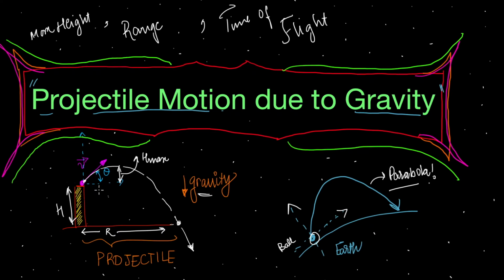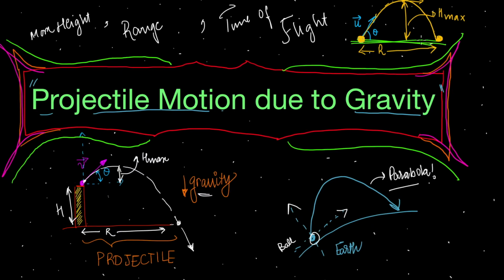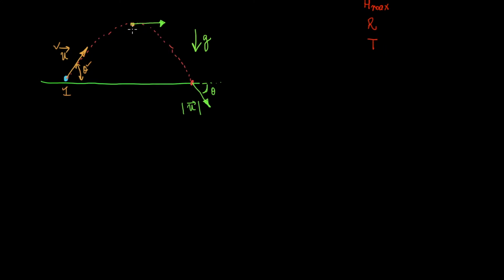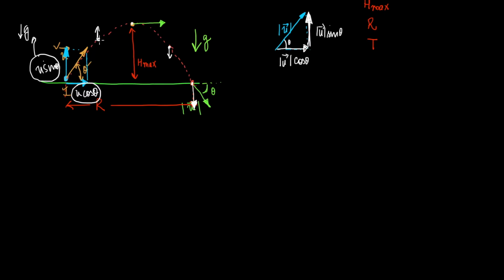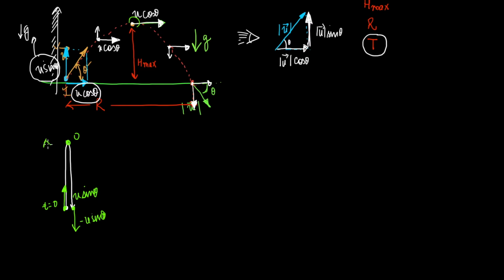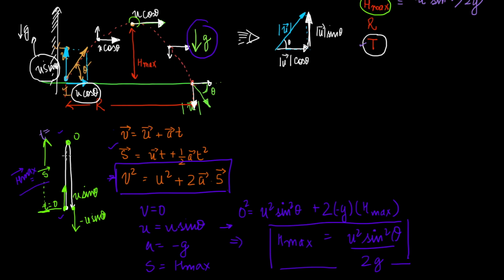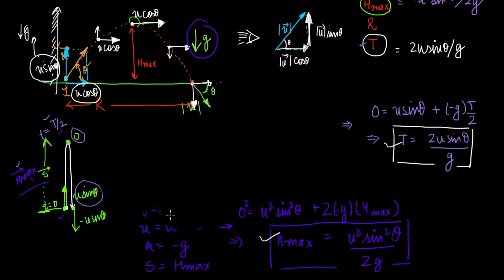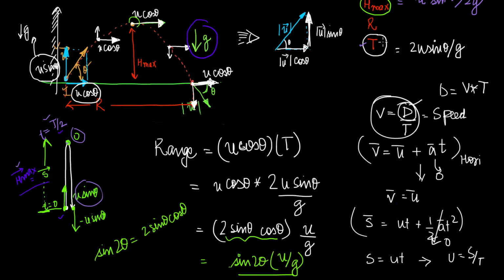Motion and Kinematics | Projectile motion under the force of Gravity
Hey Folks, here I work out the entire derivation of the projectile motion under gravity. We end up deriving the expressions for maxim Height, Range and Time of Flight. Hope it helps. All the very best!!!

Note: there is an error in the expression for time of  flight where there should've been a "u squared" there is just a "u". :)